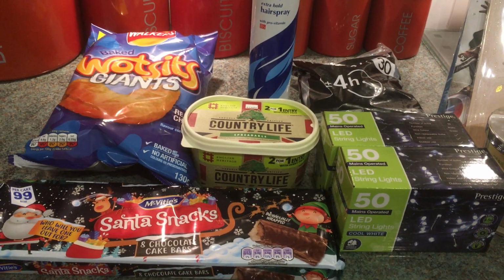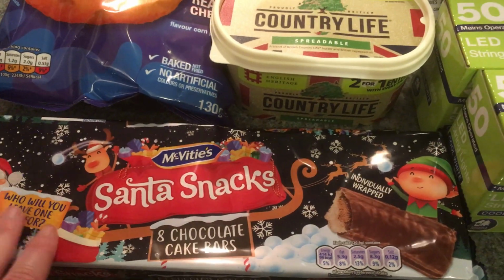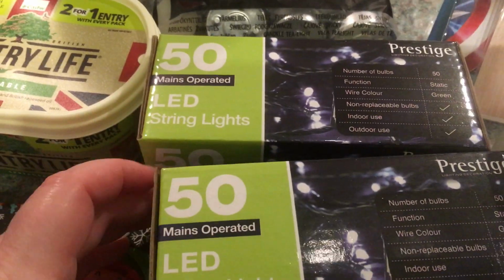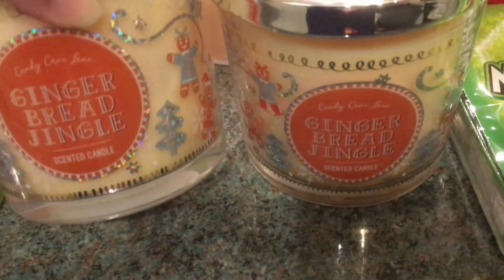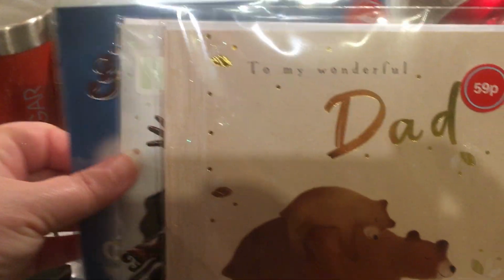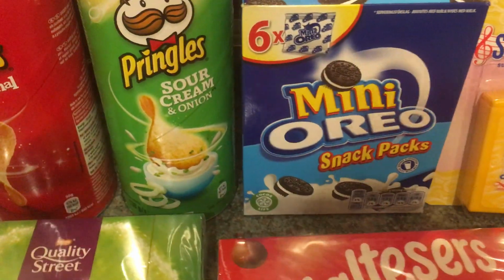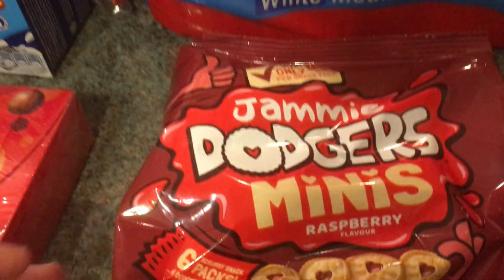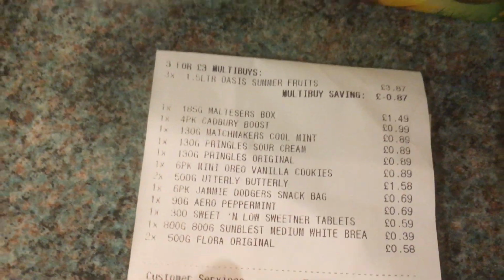HOME BARGAINS AND FARMFOODS NOVEMBER HAUL 2020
Hi, everyone, here are a few bits n bobs I picked up in Home Bargains and Farmfoods,  sorry about the ending ! Hope your all well , thankyou so much for watching x